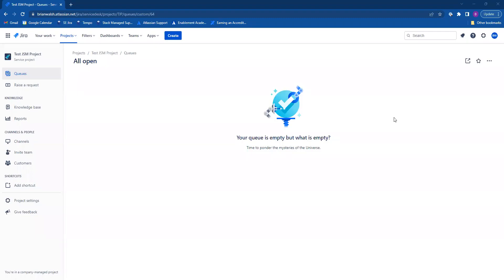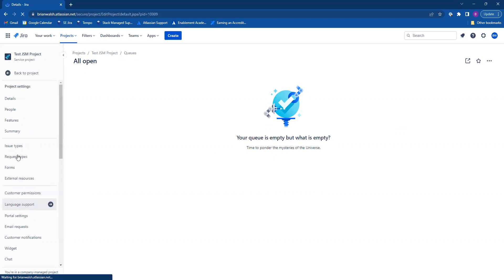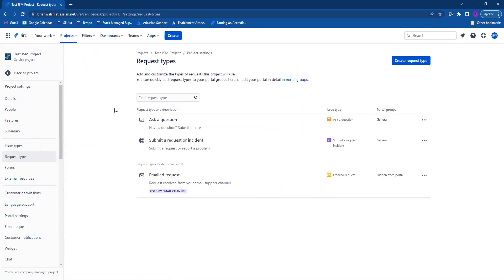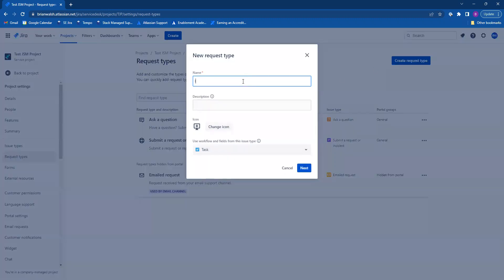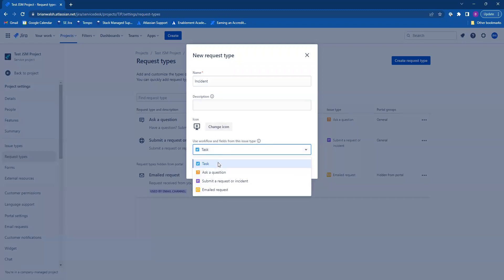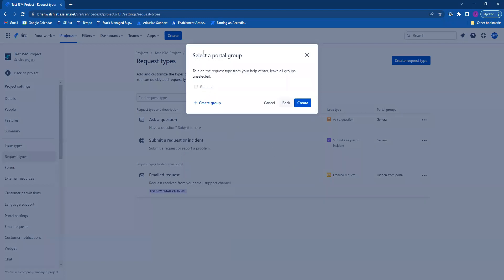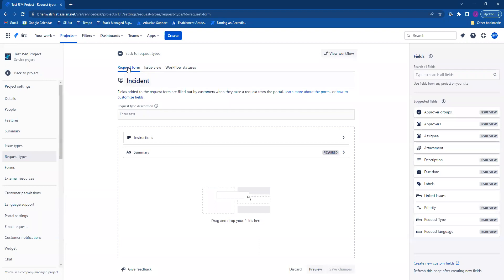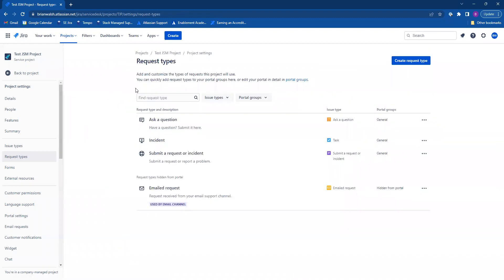Jira Service Management Training | How to create a request type for your customer portal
This video is intended for Jira Service Management users to better understand how to create Request Types and add them to the customer portal within Jira Service Management Cloud